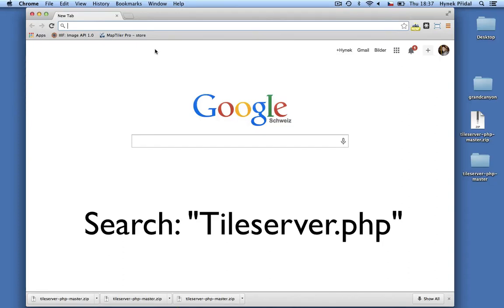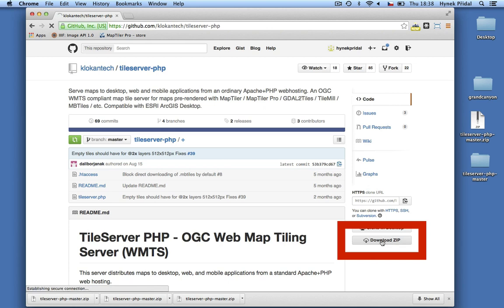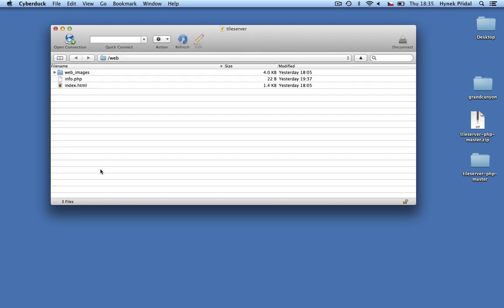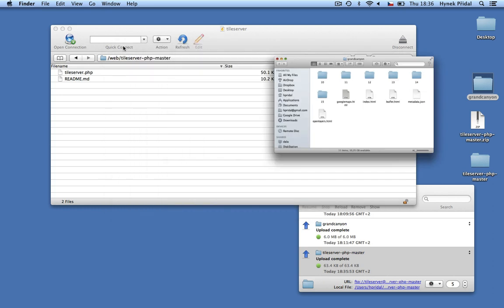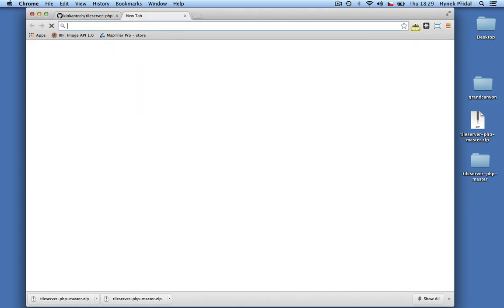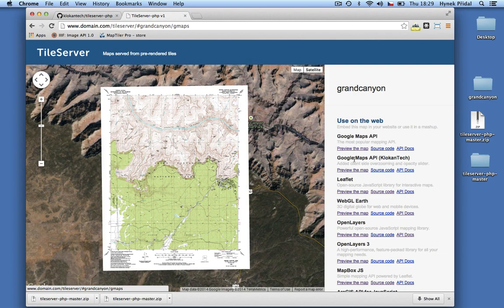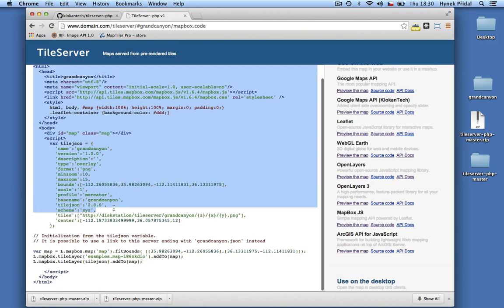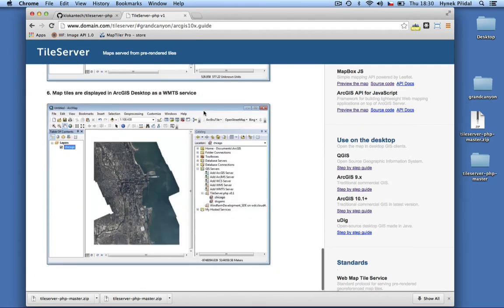Tileserver: How to publish your maps online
A tutorial, how to easily publish maps created with MapTiler using our open-source component, Tileserver.php